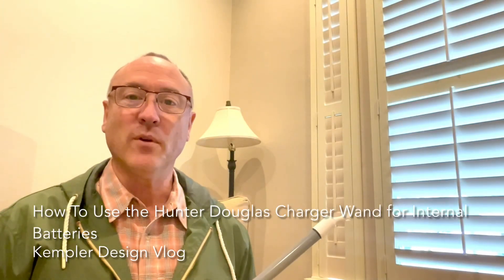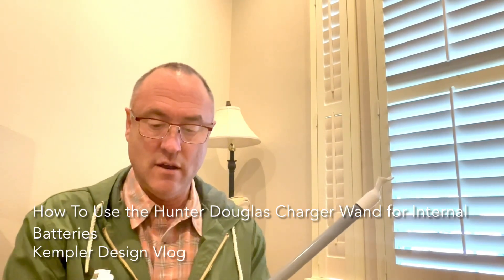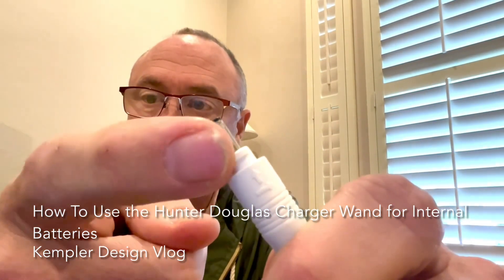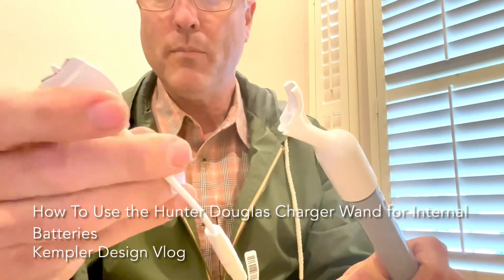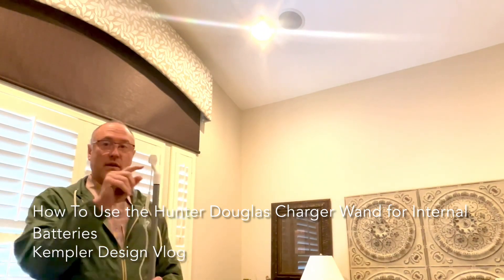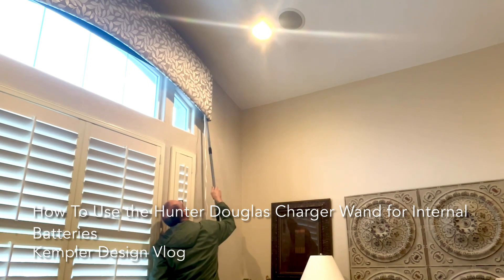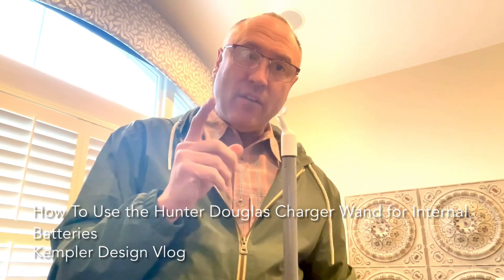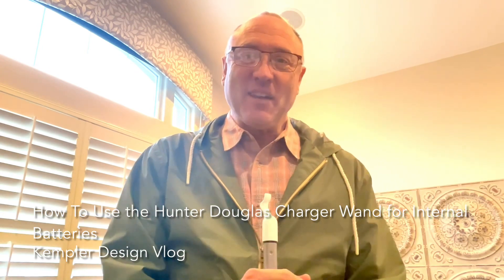How to Use the Hunter Douglas Charger Wand to recharge INTERNAL Batteries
This video is designed just to show you how the wand and charger attachment work. It is not overly detailed, but helps you to see if it is a good choice for your window covering. This particular product is for the Hunter Douglas PowerView Gen3 with internal rechargeable battery.